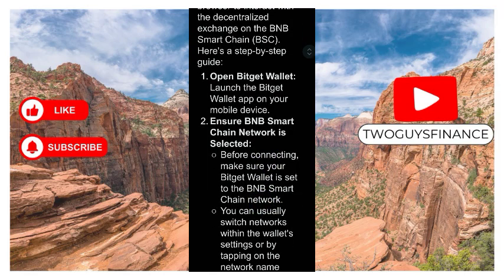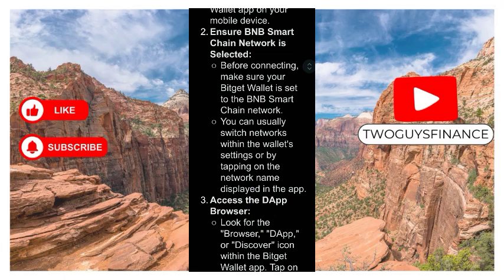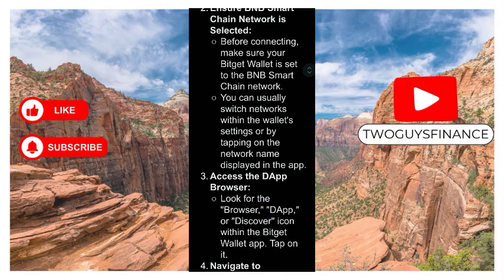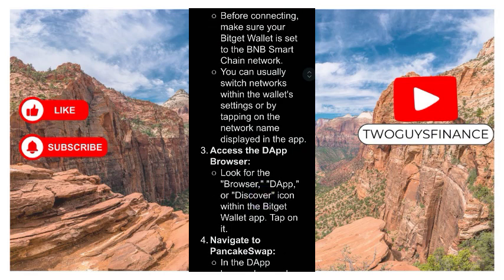HOW TO CONNECT BITGET WALLET TO PANCAKESWAP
In This Video, you will learn about HOW TO CONNECT BITGET WALLET TO PANCAKESWAP